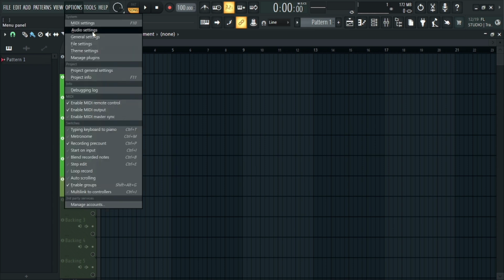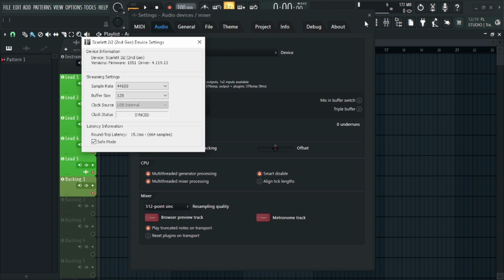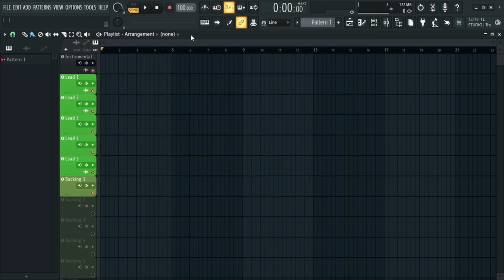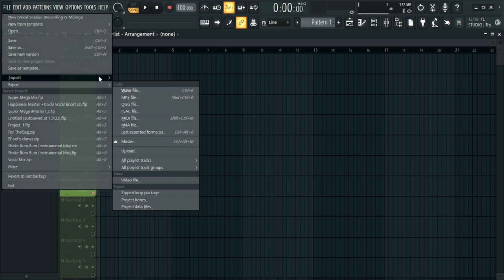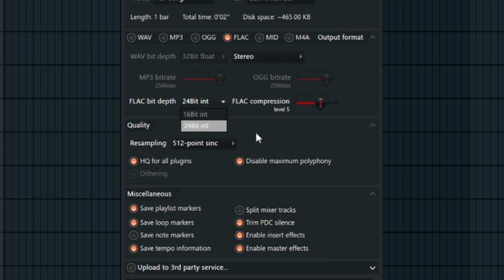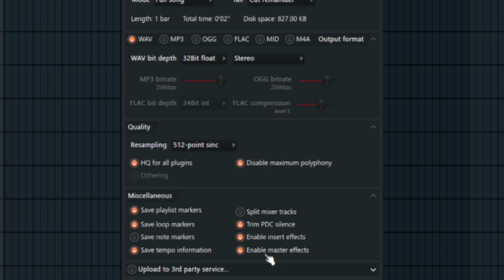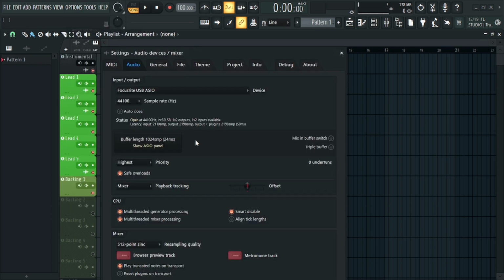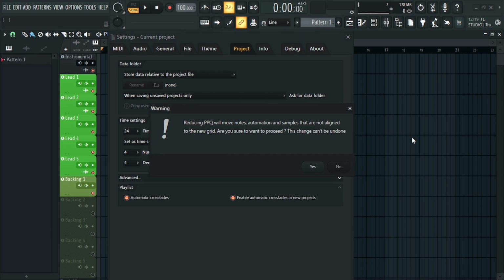Optimizing FL Studio on a low-budget PC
This is the second video in the series, "FL Studio on a Budget PC: Ultimate Setup Guide." The video covers important optimization settings for performance, audio accuracy, and quality. The topics covered include Buffer Size for Recording, Midi Input, and Production (Beat making, Mixing, and Mastering)
Resampling Quality settings
Export Settings for Best Audio Quality
Smart Disable feature
Time Settings (PPQ)

FL Studio Version 24.2.2 was the digital audio workstation used.
OBS Studio Version 31.0.4 was used for visual capture.
The video was edited in Inshot for Android.
The voiceover was recorded on a BM 800 Condenser Microphone and cleaned up with Adobe audio enhancer.